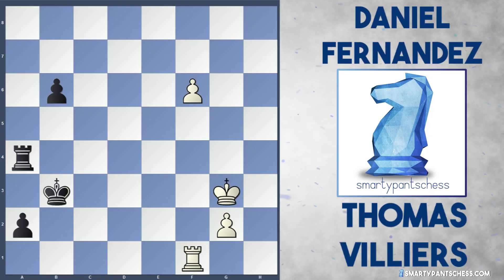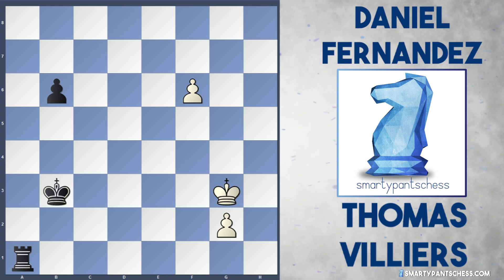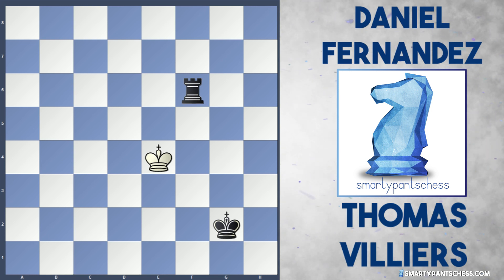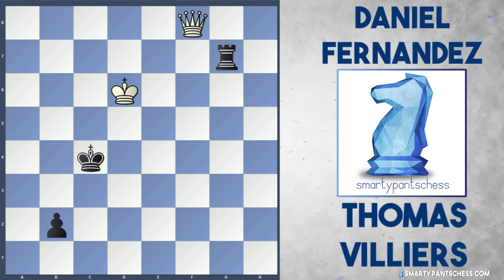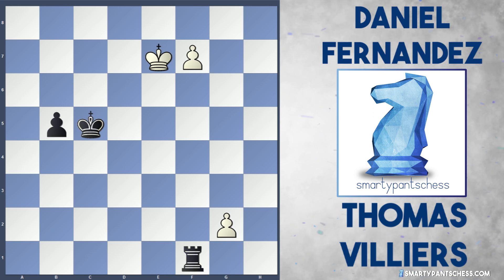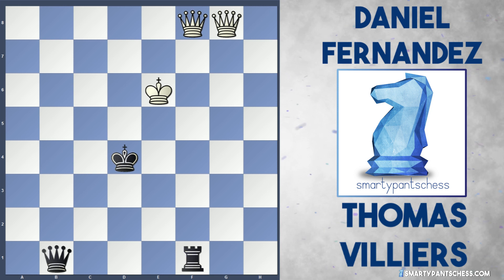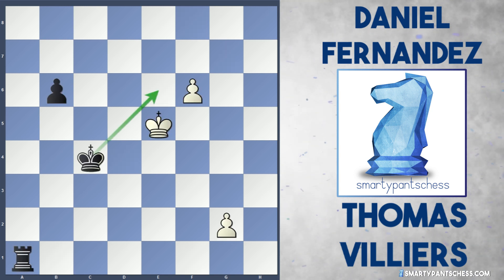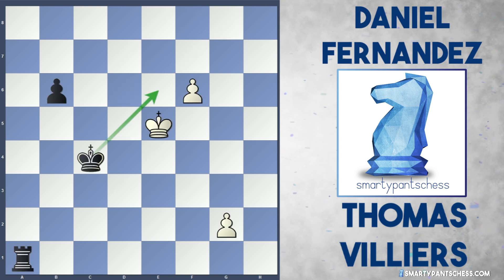GM Blunders From Won Position | Villiers vs Fernandez| British Chess Championships Round 1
Fernandez blundered in a totally won endgame. Lets have a look through it!